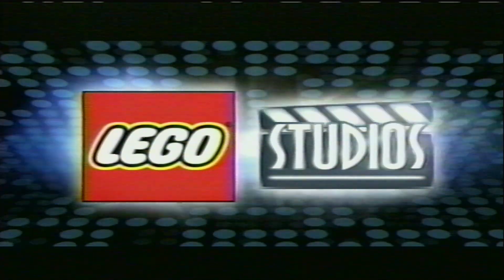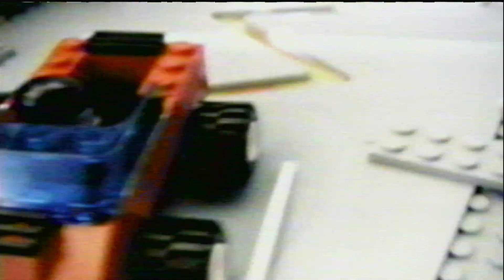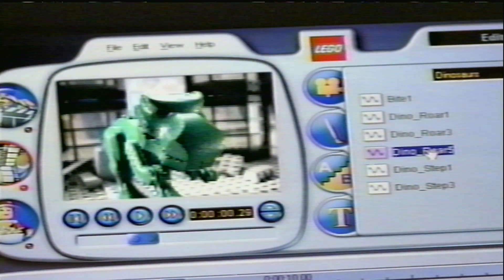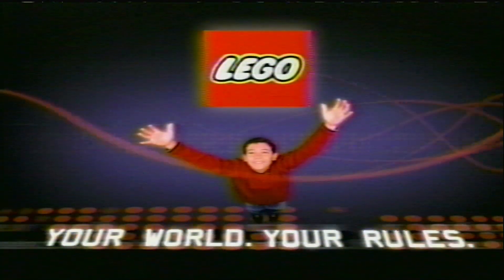Lego Studios commerical